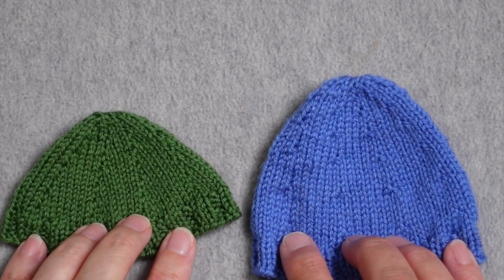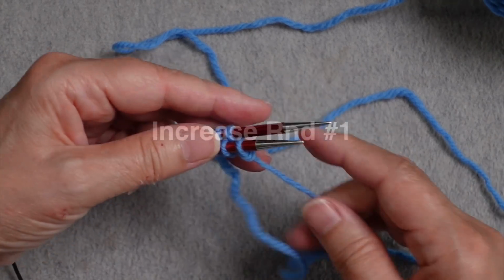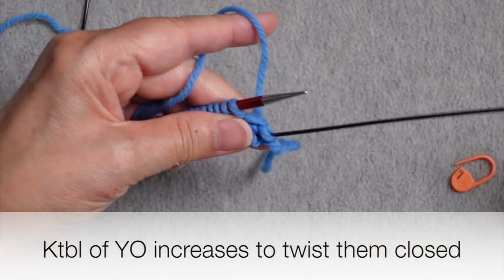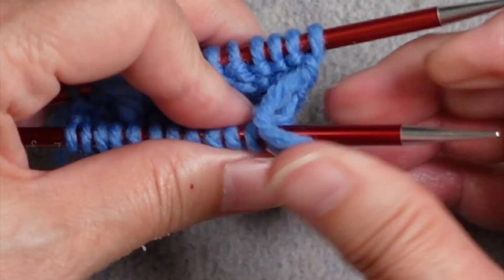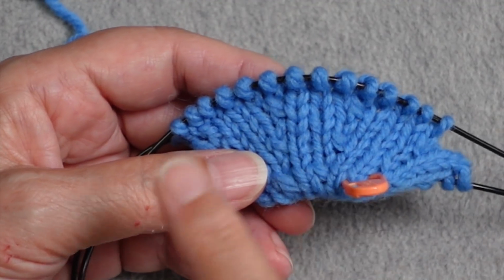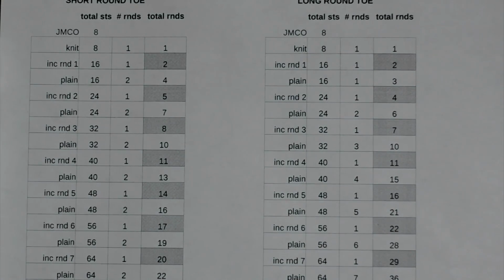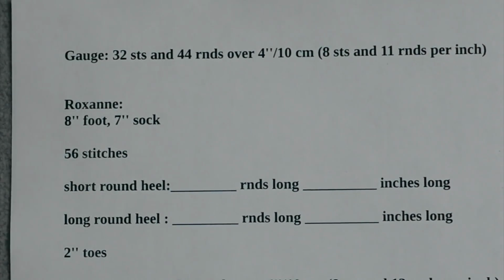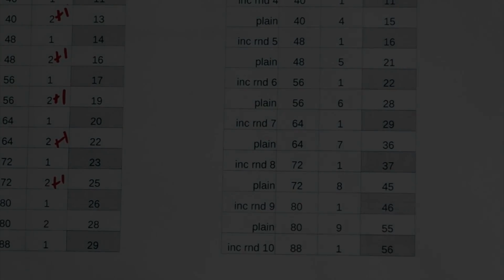Short or Long Round Sock Toe (Toe Up) // Technique Tuesday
This video demonstrates the toe-up version of the round toe. It explains the difference between the short round toe and long round toe, and how to determine which is best for the sock recipient. How to modify the formulas for each version is explained so that the toe can be customized for the sock recipient for a perfect fit.

Needles used in video demonstration: Signature Needle Arts US 7/4.5mm 32'' fixed length circular needle
Yarn used in video demonstration: Brown Sheep Company Nature Spun worsted weight wool.

0:00 Introduction
0:33 The two types of round toe
1:35 Casting on and setup
3:08 Increase Rnd #1
4:34 Plain Rounds
6:45 Increase Rnd #2
8:01 How to read your knitting
9:54 Increase appearance in fabric
10:23 Target stitch count not a mult of 8
11:43 Long round toe formula
12:37 Formula comparison
13:32 Selecting the right round toe
16:26 Customizing the fit

If you have questions about this video, or suggestions for future videos, please let me know down in the comments or on social media. Rox Rocks Ravelry group